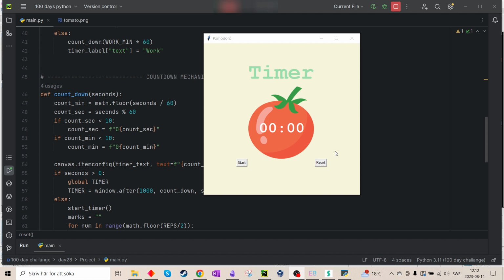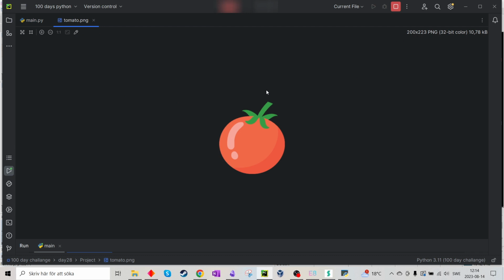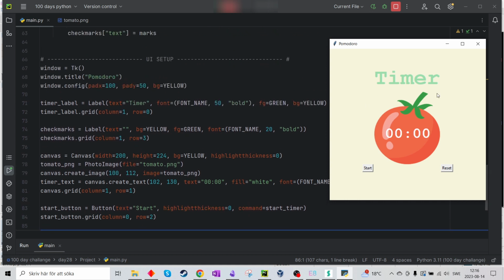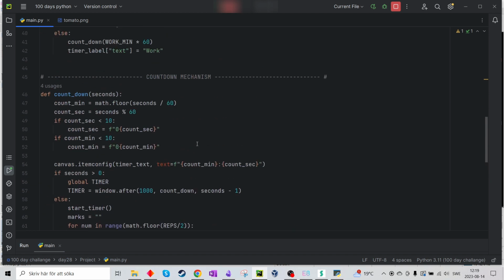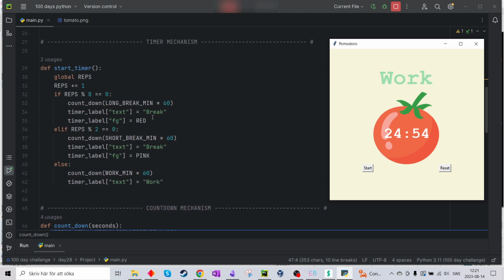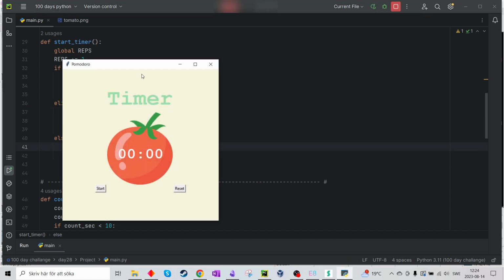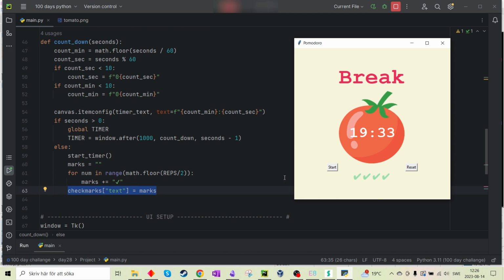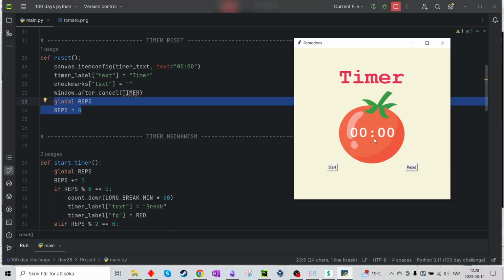Day 28: Pomodoro Timer! --- 100 Days of Python Coding